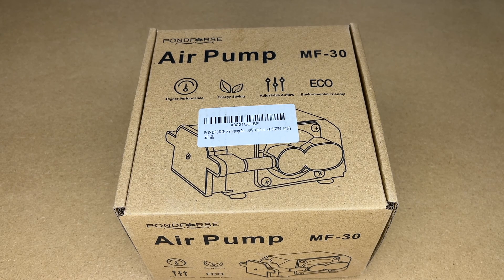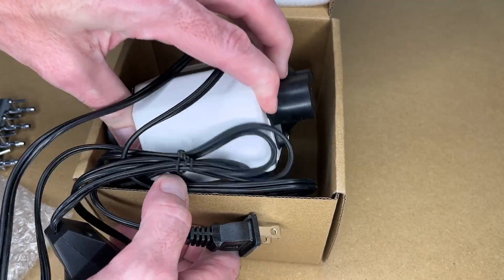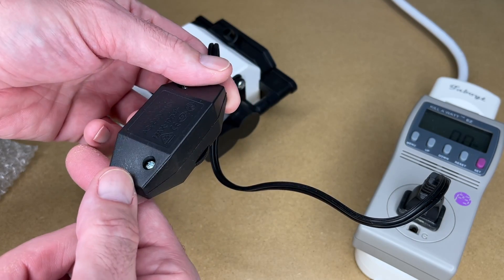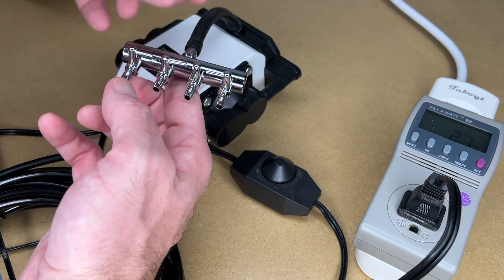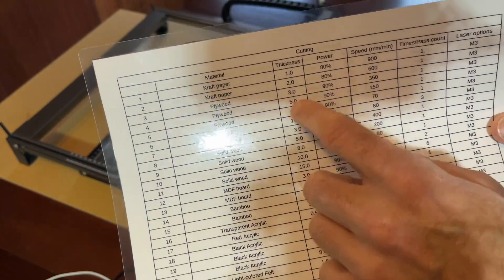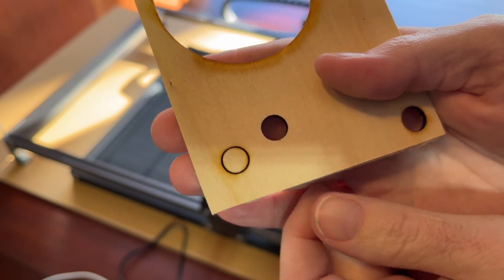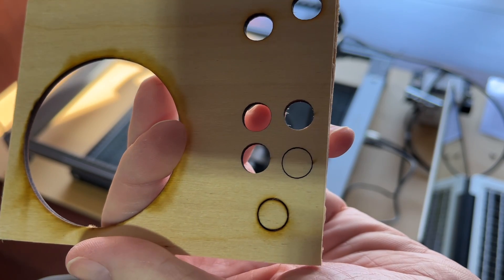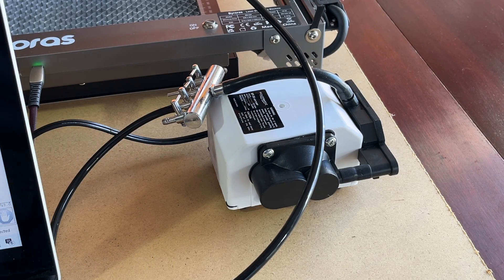PONDFORSE Air Pump as Air Assist on Byroras Laser Engraver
Byroras BE100 Laser Engraver, 10W Laser Cutter and Engraver Machine for Gifts, 60W Power Output, 0.01mm Precision, 400mm/s Speed, DIY Laser Engraving Machine for Wood, Metal,Acrylic,Leather (Amazon Affilate)
Code Start Day: 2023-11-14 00:01 PST
Code End Day: 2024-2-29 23:59 PST